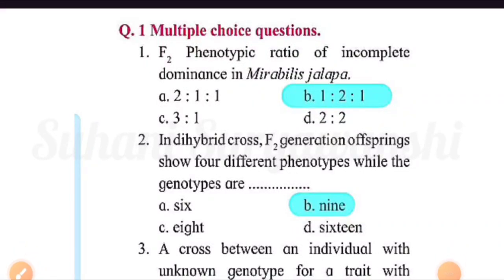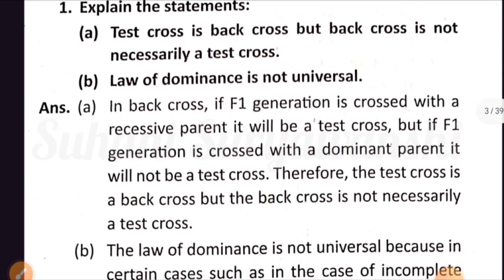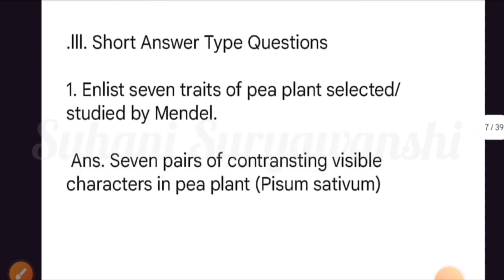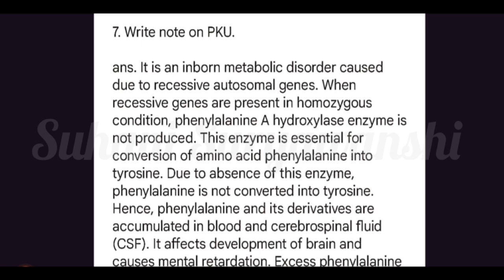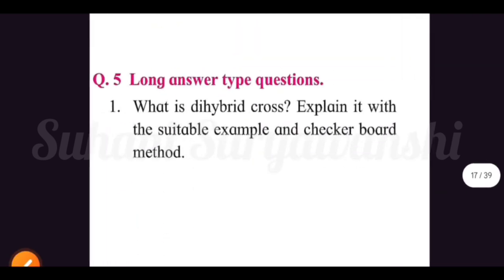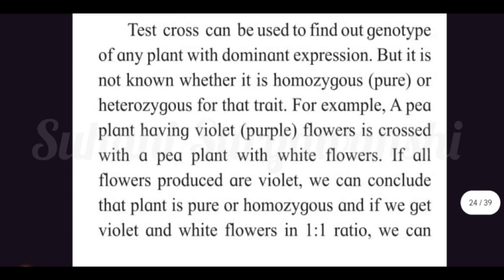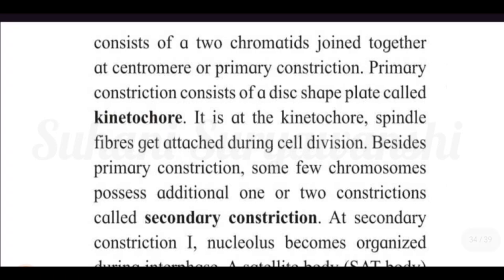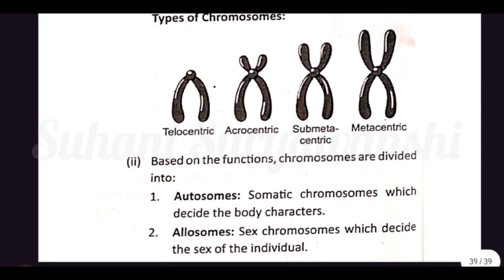12th std biology Inheritance and Variation exercise question and answers bio chapter 3 exercise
Hey dear Friend😃
I have tried to complete the topic in this video.🤍😊
I hope you have understood this topic.😊👍

❤️Sharing something exciting with u all 🥳 I have prepared an Excel spreadsheet. In this I have added all the respective playlists' links so that u can easily open the links and watch the videos ... Start learning Keep learning 🥳👍🏻

Gurukul By Oswal HSC Science Last Years Solved Papers MH Board Class 12 Exam 2025. Aligned with the latest board syllabus. This book is designed to cater to students’ subject-specific needs, tailored for Science stream students. Our handbook will help you study and learn well at home. A One-Stop Solution for Class 12 HSC students preparing for the Science Board Exam 2025.

How can you Benefit from Gurukul by Oswal Science Last Years Solved Papers for MH Board for Exam 2025?

Our HSC Science Last Years Solved Papers aim to build confidence. This book gives a fair idea of the pattern of the question paper and the kind of questions asked by the Board in the previous years.

•Includes Solved Board Papers from Previous Years 2022 – 2024
•A total of 35 Previous year question papers and sample papers included for English, Hindi, Marathi, Mathematics & Statistics, Biology, Chemistry and Physics
•Facilitates Easy and Last Minute Revision
•Solutions Provided in accordance with the Board Marking Scheme by eminent scholars
•Get accustomed to the question types and structures, which allows to cultivate more efficient answering methods
•Activity Sheets included as per the New Pattern

Gurukul by Oswal HSC Science Last Years Solved Papers for MH Board Class 12 comprises numerous tips and tools to improve study techniques for board exam preparation. Students can create vision boards to establish study schedules and maintain study logs to measure their progress. Our HSC Solved Paper can also help in providing a comprehensive overview of important topics in each subject, making it easier for students to prepare for the exams.

I hope this video was helpful for u. If you  liked this video please give a thumbs-up and also share the video with your dear friends😃😉...
And I am sure 😅 that you have subscribed our Channel 😃(If not subscribed then please subscribe 😁) 🎯 Also don't forget to click on the notification bell🔔 to get notifications of new videos 😎😎...